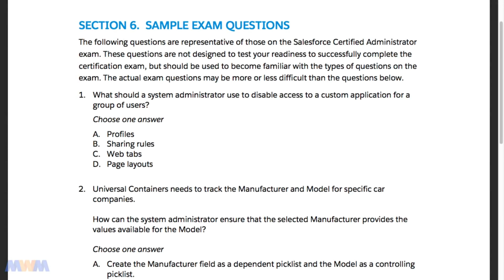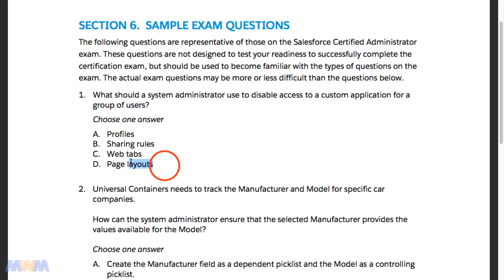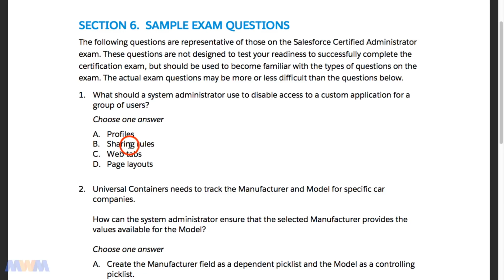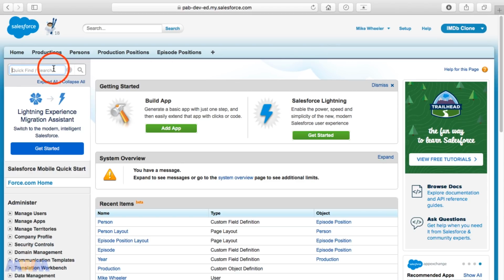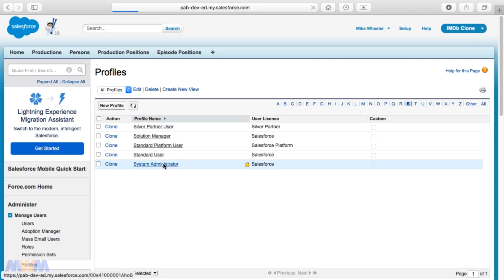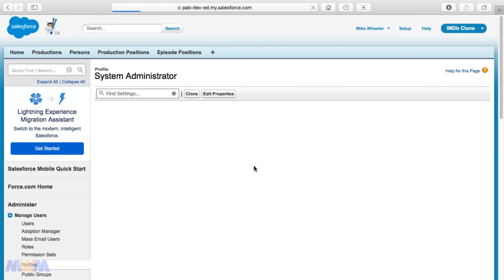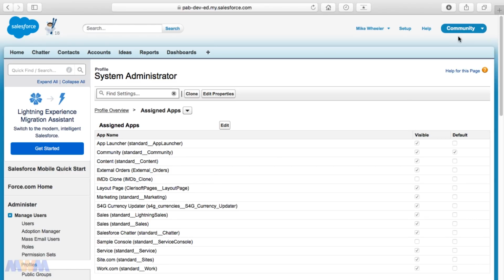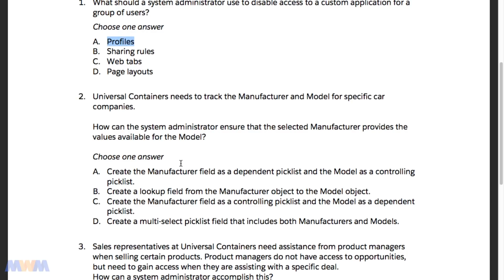Salesforce Administrator Certification Exam Guide Sample Question #1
From 'The Complete Salesforce Administrator Certification Course'  by Mike Wheeler. In this video, I walk you through one of the sample exam questions found in the Salesforce Certified Administrator Exam Guide. We discuss the wording of the question and I address how to approach the questions and their wording on the actual exam. We also go through the right and wrong answers, as well as why.

The Complete Salesforce Administrator Certification Course is for anyone interested in passing the Salesforce Administrator Certification exam. This course is designed with the new Salesforce administrator in mind. I cover each section of the Administrator Study Guide in-depth, giving examples in the interface, as well as hands-on experience so you can apply the concepts you are learning.

This course contains over 11 hours or video instruction. I cover often confused concepts that can trip you up on the Admin Exam, such as the differences between Profiles and Roles, the purpose and use cases for Permission Sets, the different types of Reports and Dashboards, and a lot more. This course also includes a 60 question, timed, practice test, with section level feedback and answer guidance to fully prepare you for the certification test taking experience.

Mail:
Mike Wheeler Media
9005 Overlook Blvd
Brentwood TN 37027 ** There is a platform I like as much as Salesforce. It’s KARTRA **